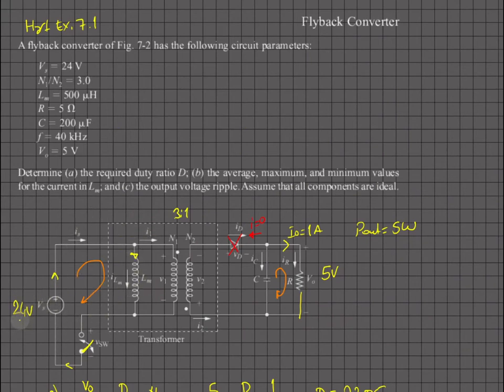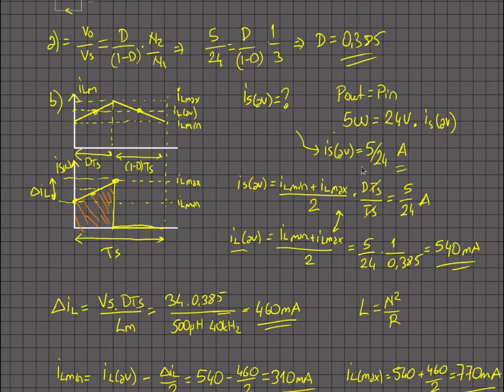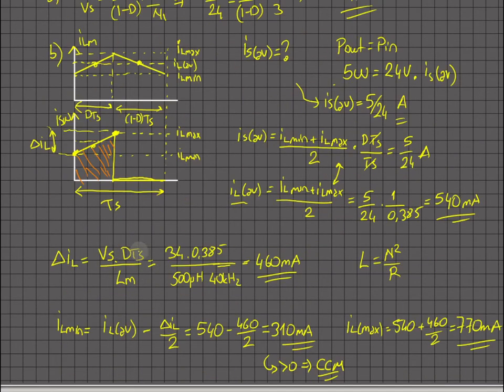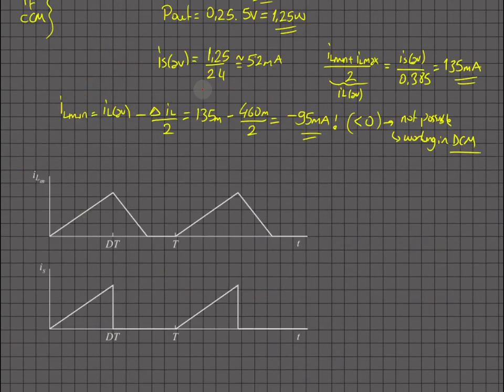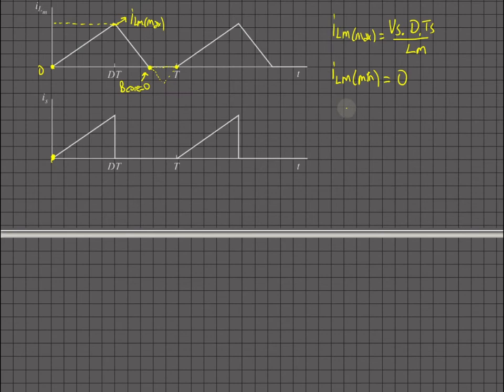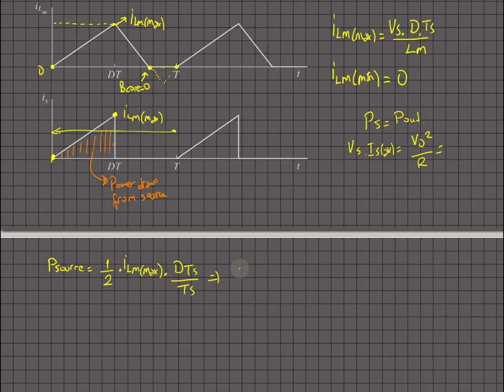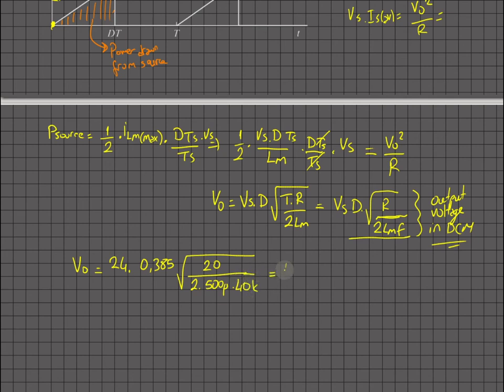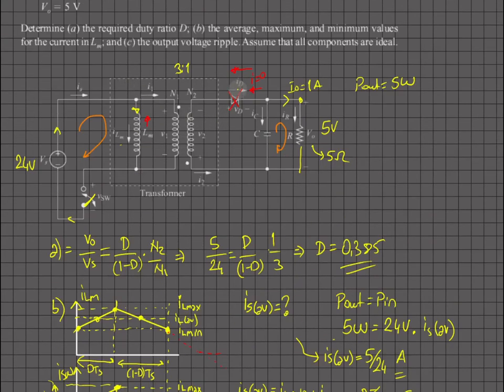Flyback Converter in DCM Problem Solution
Numeric problem solution of a flyback converter working in DCM (discontinuous conduction mode) (Hart Ex. 7.3)